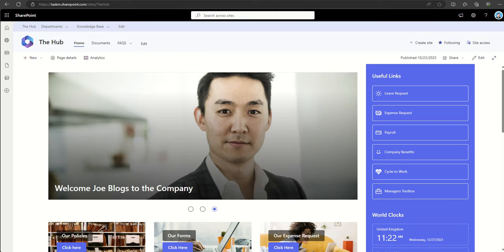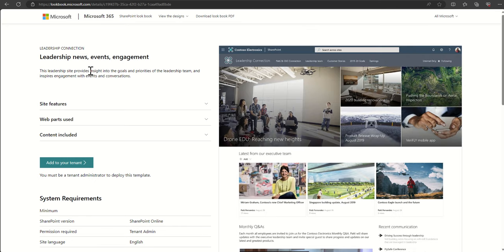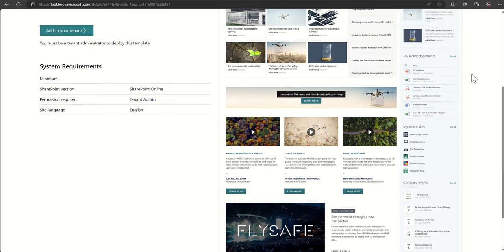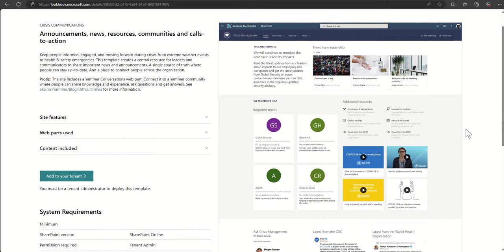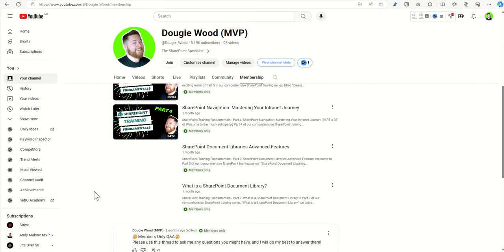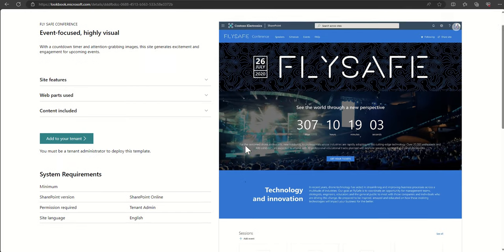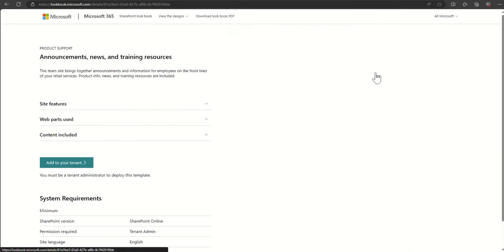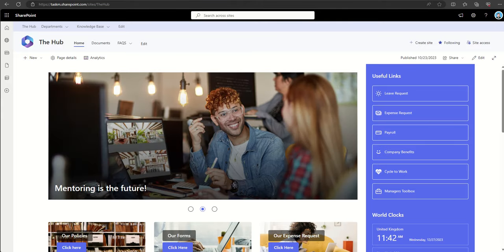What is SharePoint Used For?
Have you ever wondered what is SharePoint used for? Well join me to discover some use cases for SharePoint Online.

Welcome to our SharePoint tutorial, where we'll explore the ins and outs of this powerful platform. If you've ever wondered, "What is SharePoint used for?" or "How can I leverage SharePoint online effectively?" you're in the right place. Whether you're a beginner seeking SharePoint training or an experienced user looking to expand your knowledge, this guide will provide insights into the world of Microsoft SharePoint.

🔍 Explore SharePoint's Core Functions:
Discover how SharePoint facilitates seamless document management, version control, and team collaboration. From file sharing to real-time editing, SharePoint empowers teams to work efficiently and cohesively.

🌐 Collaboration Beyond Boundaries:
Uncover how SharePoint transcends geographical constraints, enabling remote teams to collaborate effortlessly.

📊 Harnessing Data with SharePoint:
Learn how SharePoint serves as a robust data repository. Whether organizing information through lists or creating interactive dashboards with Power BI integration, SharePoint streamlines data management.

🛠️ Customization and Integration:
Dive into the world of customization as we explore how SharePoint allows tailoring to specific organizational needs. Discover integration possibilities with Microsoft 365 apps and third-party tools to create a seamless digital workplace.

🔐 Security and Compliance:
Delve into SharePoint's security features, ensuring sensitive information remains protected. Learn about compliance tools that aid in meeting regulatory requirements, making SharePoint a reliable choice for businesses.

🚀 Future Trends and Innovations:
Stay ahead of the curve as we discuss the evolving landscape of SharePoint. Explore upcoming trends and innovations that promise to enhance collaboration and productivity.

Understanding SharePoint:
At its core, SharePoint is a web-based collaboration platform developed by Microsoft. It serves as a centralized hub for organizations to store, organize, share, and access information seamlessly. SharePoint online, a cloud-based version, has become increasingly popular, offering flexibility and accessibility for users.

Key Features of SharePoint:

Document Management: SharePoint allows you to create, store, and manage documents in a secure and organized manner. With version control and co-authoring capabilities, collaborating on documents becomes a breeze.

Collaboration Sites: Create and customize SharePoint sites tailored to your team's needs. SharePoint sites serve as a centralized location for team collaboration, enabling members to share updates, files, and relevant information.

Office 365 Integration: As part of the Office 365 suite, SharePoint seamlessly integrates with other Microsoft applications. This integration enhances productivity, allowing users to access SharePoint features directly from familiar tools like Word, Excel, and Outlook.

SharePoint for Beginners - Getting Started:
If you're new to SharePoint, our step-by-step SharePoint tutorial will guide you on how to use SharePoint effectively. Learn how to create a SharePoint site, navigate through its features, and understand the basics of SharePoint for beginners.

Why SharePoint is Essential:
Microsoft SharePoint is a game-changer for organizations, providing a centralized platform that promotes collaboration, communication, and information sharing. It enhances teamwork, streamlines workflows, and improves overall productivity. SharePoint Office 365 takes these benefits to the cloud, ensuring accessibility from anywhere at any time.

Creating SharePoint Hub Sites:
Explore the concept of SharePoint Hub Sites, which act as central hubs to bring together related sites, providing a unified navigation and branding experience. Learn how to create a SharePoint hub site to enhance the organization and accessibility of your content.

In conclusion, this SharePoint guide aims to demystify the platform for both beginners and experienced users. Whether you're looking for SharePoint training or wondering what Microsoft SharePoint is used for, our comprehensive tutorial has you covered. Join us on this journey to unlock the full potential of SharePoint and revolutionize the way your team collaborates.